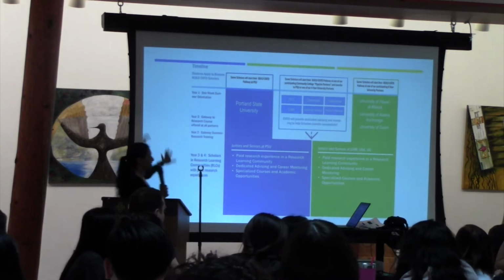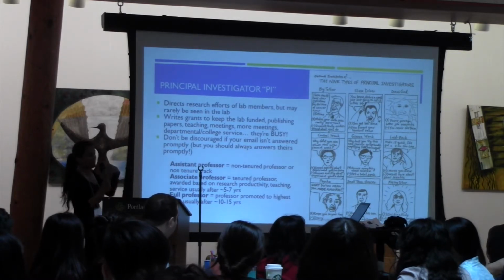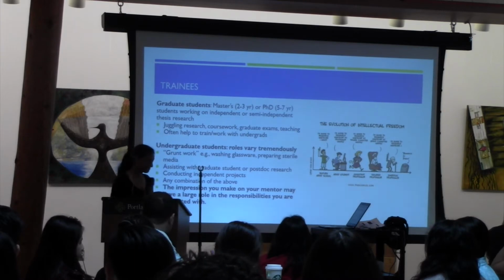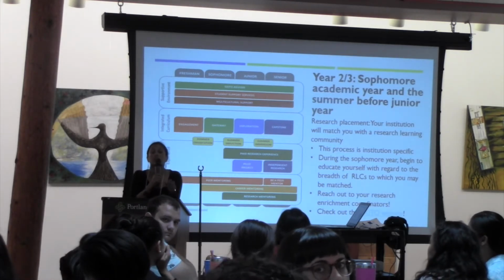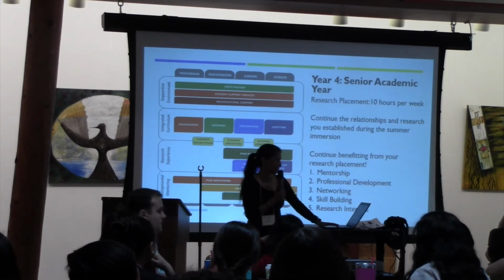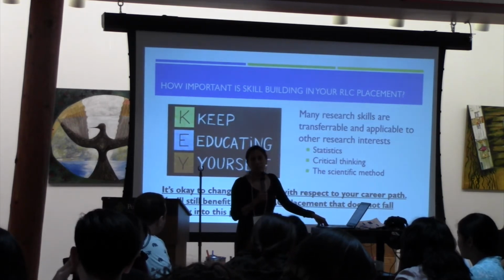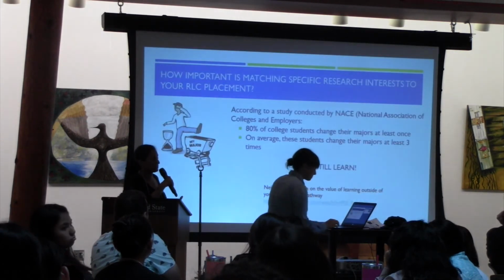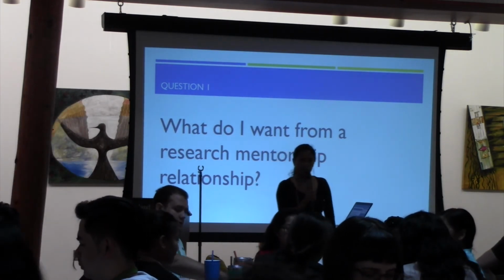2018 EXITO Scholar Orientation: Introduction to EXITO Research (6.21.18)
2018 EXITO Scholar Orientation. Radhika Reddy, PhD, Instructor of Biology and EXITO Research Enrichment Coordinator at Portland State University introduces the EXITO-specific research pathway. (Day 2)